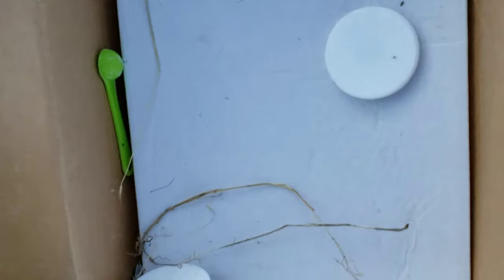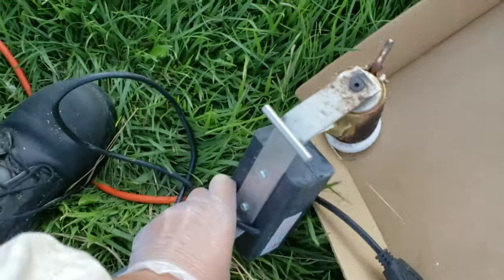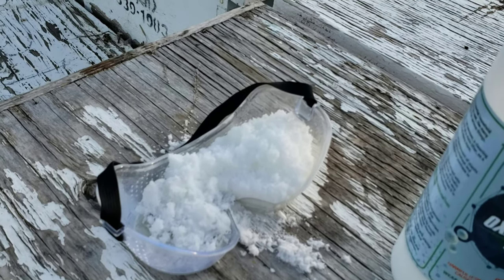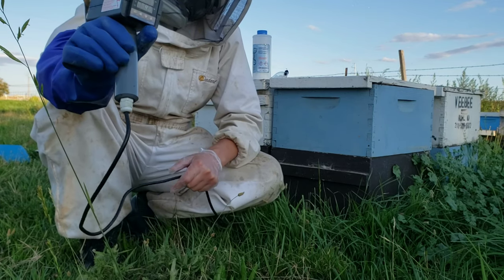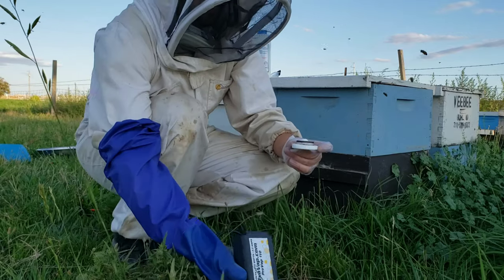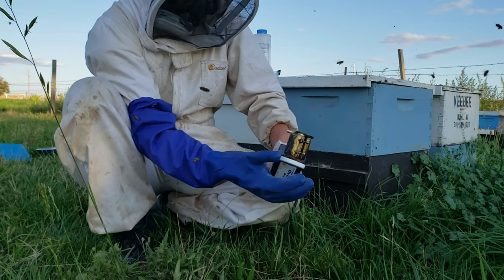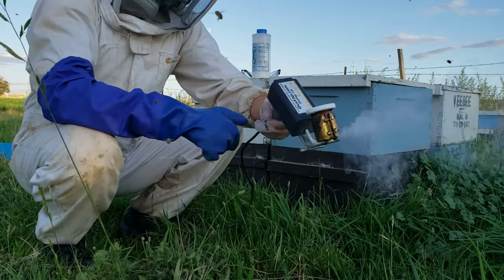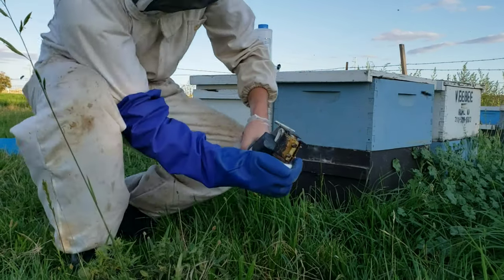SAVE BEES: How to Kill Varo Mites with ProVap 110 Sideliner/Commercial Vaporizer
Finally, a FAST Sideliner/Commercial Vaporizer at a Reasonable Price!
We’re talking 20 seconds per hive! No wand to insert, just point and shoot! No guessing on dosage! No compressor or battery!

Just plug it in to an inexpensive inverter, generator or use house current. The vaporizer is a 110 volt electrical appliance, 250 watts, 2.2 amps. This is the one you’ve waited for and now it’s here!
Details and Instructions:

This sublimator (a more accurate term than vaporizer, but we’ll use the term vaporizer as most know it by this name) is strictly for use in a grounded 110 volt (3 prong) socket.
Operation:

This vaporizer is most easily used from the back of the hive, where a small (¼”) hole is drilled in the back center of the ¾” rim of the bottom board that supports the bottom brood box. This hole is needed to accommodate the vaporizer stem. You want the vapors to rise up through the frames throughout the hive. Using a hole in the back of the hive and at this place (we believe) is easiest as it eliminates the nuisance of flying bees. The friction between the stem and drilled hole also holds the vaporizer in place during vaporization, which allows you time to prepare the next dose. The bees will readily propolize this small hole. Should you wish to close the hole after vaporizing, a plastic golf tee works great and is easily removed for next time.

You can use the ProVap in the front entrances as well if you wish. Rather than closing the entrance with rags or whatever you choose and inserting the vaporizer in an open area, simply take a paint stick, cut it to the desired length and drill a ¼” hole in the center of the paint stick. Slide the stick over the stem and you have an effective vapor block. With a number of these pre-drilled sticks, you can easily “march right down the line” vaporizing.

Connect the vaporizer to your 110 volt power source. It will take approximately 2 minutes to reach operating temperature. The red sequence readout will display 230 when ready.

In the white Teflon lids (recess side up) place the appropriate amount of OA. Do NOT pack the OA in the lid; rather place it loosely. Use one gram per brood chamber no matter the size be it mediums or deeps, eight or ten frame. Use a 1/8 gram on a nuc. One gram is almost ¼ teaspoon, so on a two brood chamber hive; you would use ½ a teaspoon. Invert the vaporizer. Take the white Teflon lid containing the OA and push it onto the bowl (be careful the vaporizer bowl is very HOT!) Place the still inverted vaporizer stem (with lid attached) into the drilled hole then turn the vaporizer right side up and tap the lid. The acid will fall into the bowl and start to vaporize.

This will cause the temperature to drop to approximately 210-215 then very quickly start to rise. When it again reaches 230, it is finished vaporizing and you can move on to the next hive. This will take approximately 20 seconds! You need to seal any openings during and 10 minutes after vaporization. It is not unusual to see the temperature rise above 230 to 250 during treatments. This is normal and well within tolerances.

The temperature is preset for 230 C. This is the correct setting for the bowl of this vaporizer. However, you can change it as follows:

    Plug in the vaporizer. The upper red numbers will show the bowl temperature. The lower green numbers shows what the bowl temperature is set to achieve.

    To change, depress the left side of the set button, and then depress the upper and lower arrows to the desired temperature.

    Depress the set button again. This will save the new temperature setting.

Safety!

You must use a respirator that is rated for organic acids! Make sure you buy one with replaceable filters. You are going to work in a heavy OA environment. The 3M full face model 6800 with #60923 filters is a good choice. Heavy, heat resistant gauntlet gloves are a must as well.
Details:

The vaporizer is a 110 volt electrical appliance, 250 watts, 2.2 amps.
Maintenance:

After you have completed your treatments, you must clean the bowel with warm water. Make sure that water flows out through the stem. You can do this while the vaporizer is still warm (not hot) from usage. This is to prevent build up in the bowl and stem of OA that may block the stem. Make sure also you clean the cups of any residual OA. You may wish to carry a “pipe” cleaner in case the stem gets blocked during usage."

Vitality-farm.com